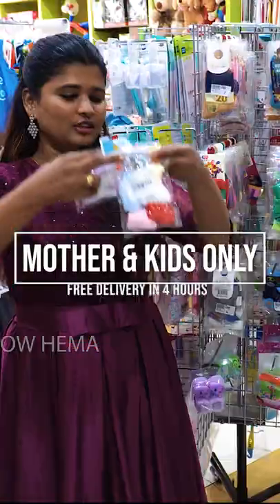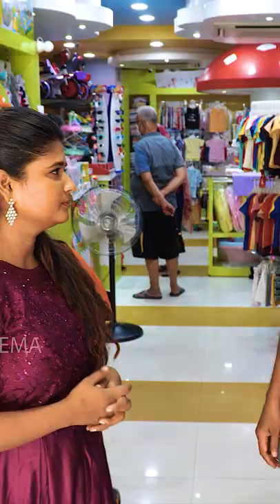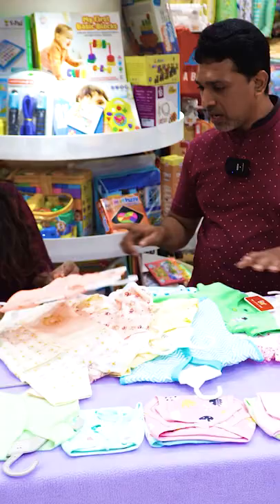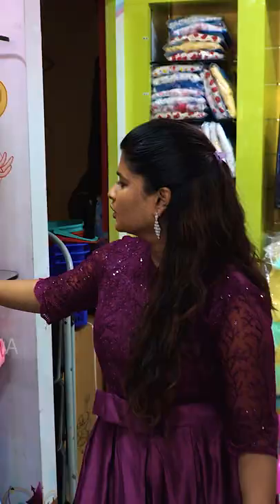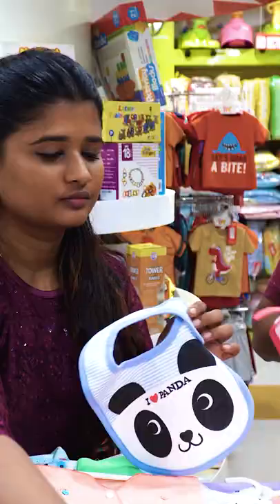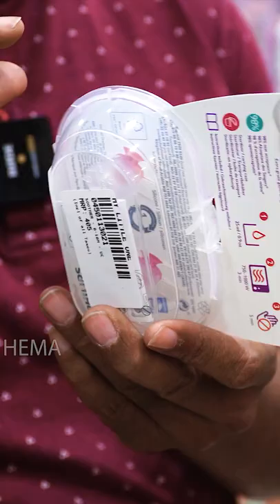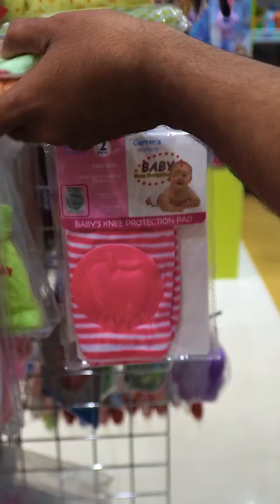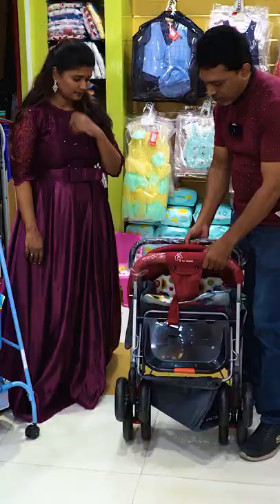⚠️😲இது PREGNANCT LADY-கு மட்டும்⁉️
super price with many offers

60 sec la evalavu offers than sola mudijinchi

💥🤯கையும் காலுமா புடிச்சாச்சு..⁉️💢
💥🤯டெல்லி அப்பளம் சாப்பிட்டுருக்கீங்களா..💢⁉️
💥🤯Pani Poori ல இத்தன variety ஆ..⁉️💢
💥🤯எனக்கு ஒரு Doubt-ட்டு..Coimbatore-ல எப்படி ..⁉️💢
💥🤯Car Launch பண்ணி வைக்கணும்னு கூப்டுருக்காங்க ..⁉️💢
💥🤯4800ரூவாய்க்கு Kerala-ல இவ்ளோ பண்ணலாமா ..⁉️💢
💥🤯இந்த திண்டுக்கல் Locker-அ தொறந்துட்டா 50000 cash-ஆ..⁉️💢